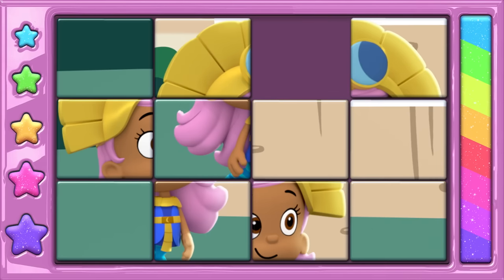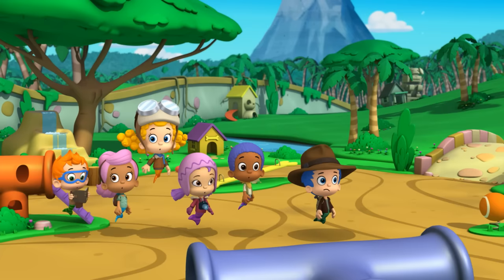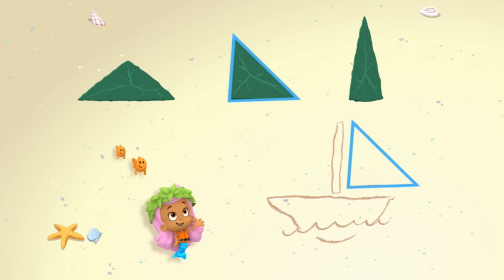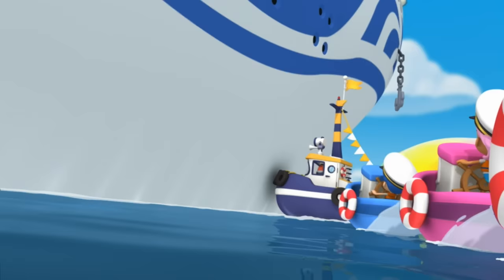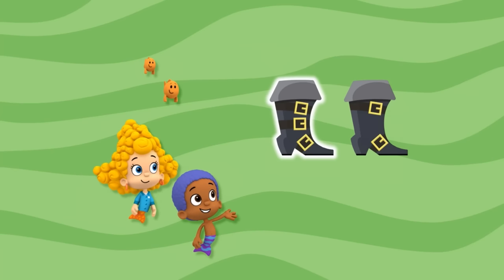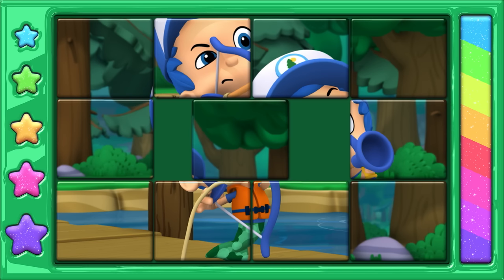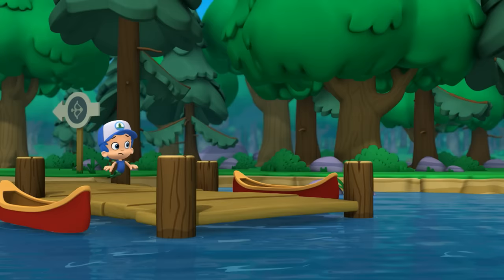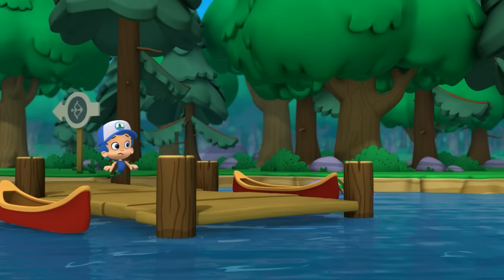Costume Puzzle Game! 🎩 Games for Kids | Bubble Guppies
Deema, Oona and the rest of the guppy gang want you to join them on a costume adventure. Solve the puzzle and watch a silly scene from the show with your favorite fish friends dressed up in fun outfits!

**ADVERTISEMENT**